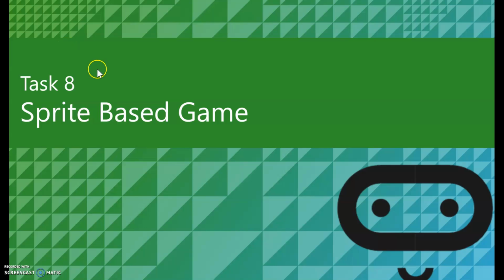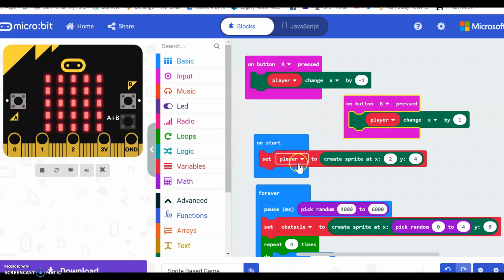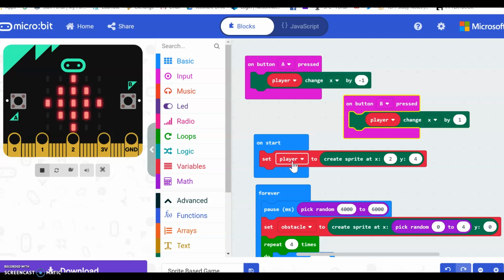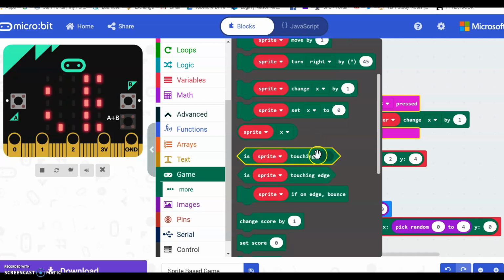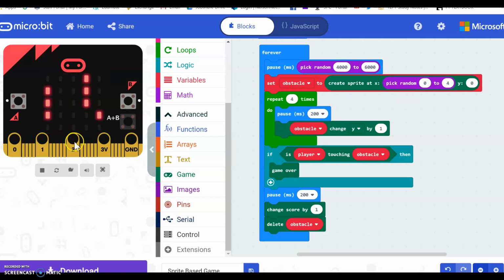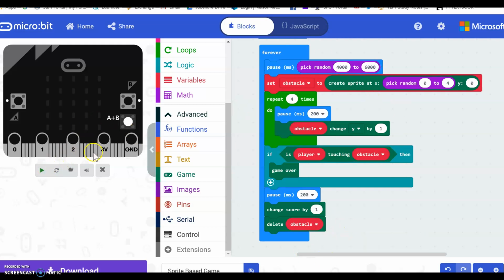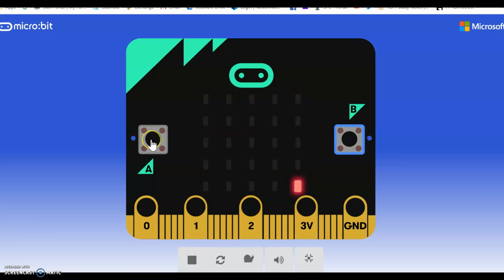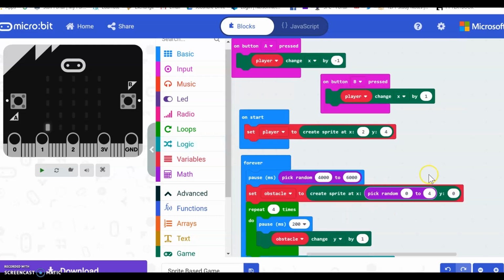Game On: Task 8